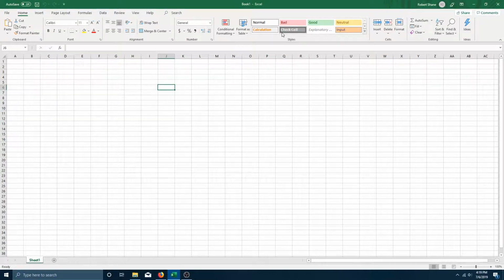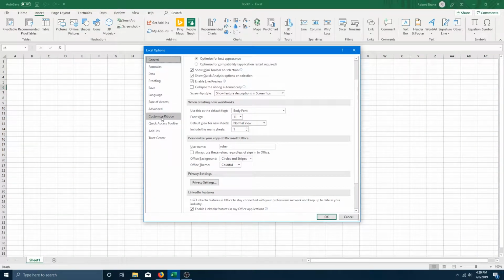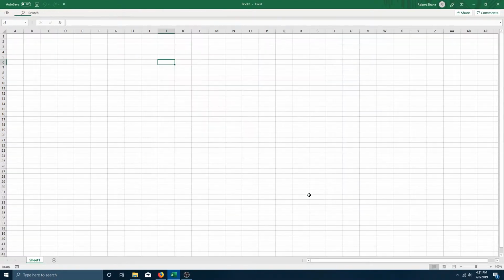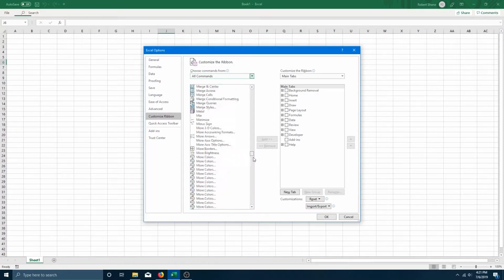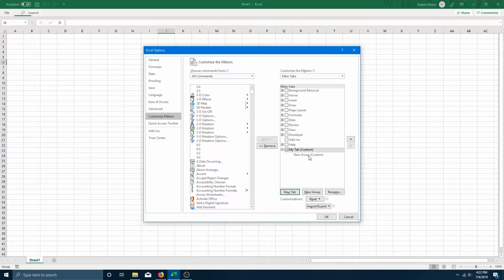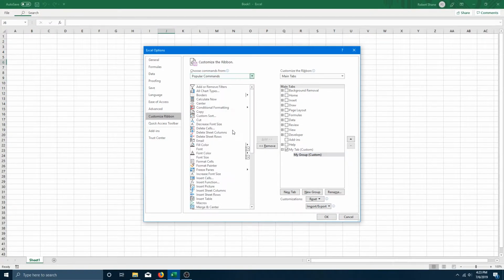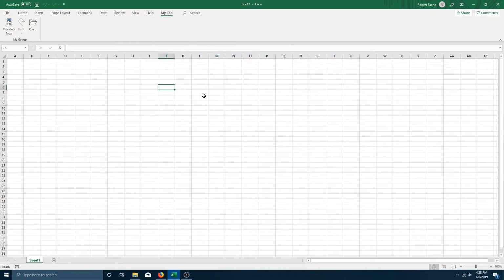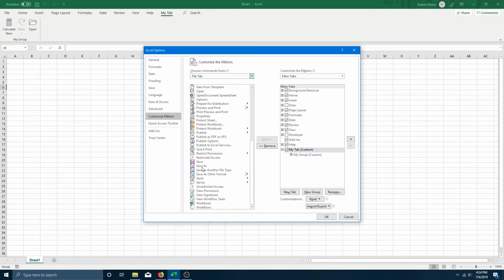How to Customize the Ribbon in Excel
Before you start customizing your ribbon, you might want to save the current one by clicking, Import/Export in the lower right corner. You can export your current one and import it later. Or you can make multiple custom ribbons for different types of work.

One thing I forgot to mention is that if you mess up your ribbon, you can reset it in the Customize Ribbon tab. Just click Reset... Reset all customizations.